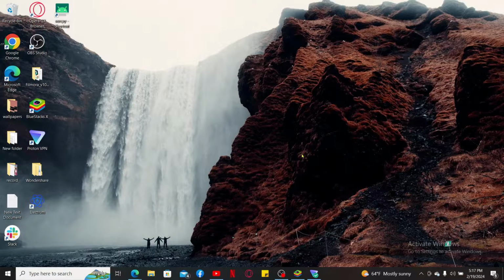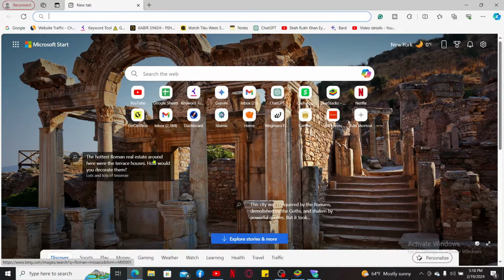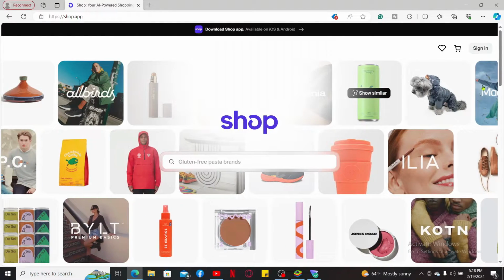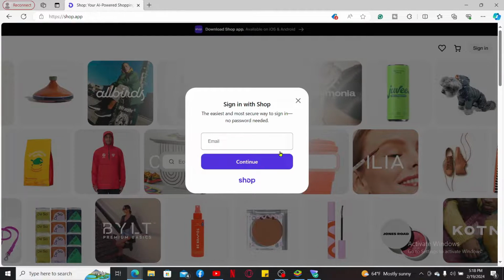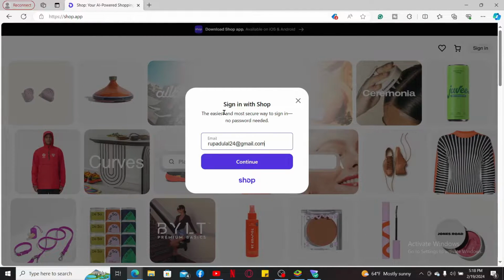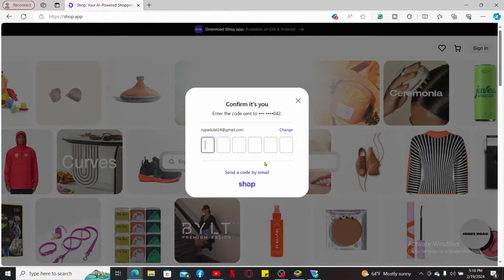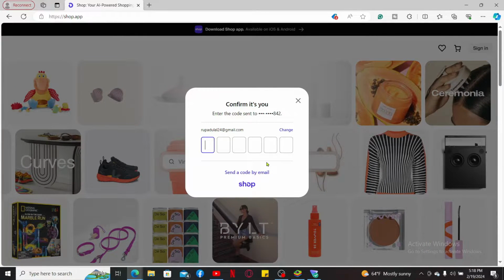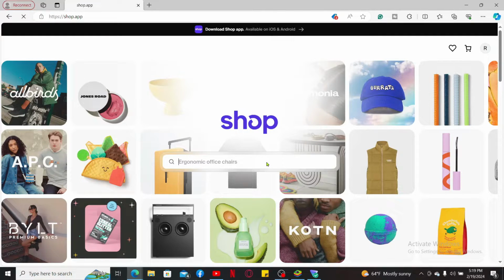How To Sign In to Shop Pay Account? Shop Pay Login 2024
In this tutorial, learn the step-by-step process on how to sign in to your Shop Pay account effortlessly. Whether you're a seasoned user or a newcomer, we've got you covered with clear instructions to ensure a seamless login experience on Shop Pay.